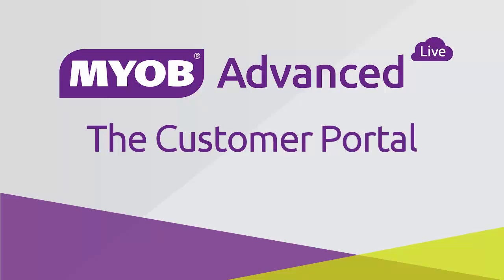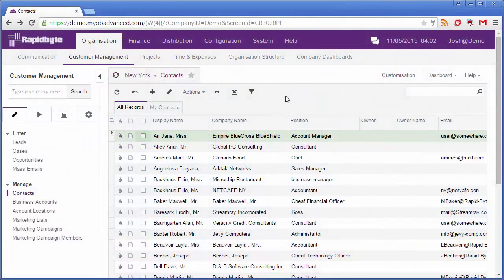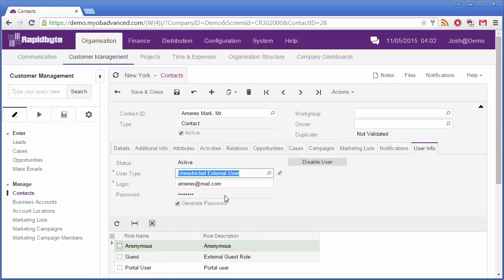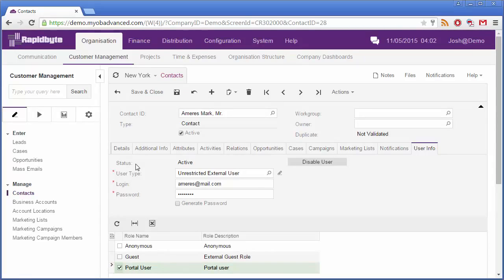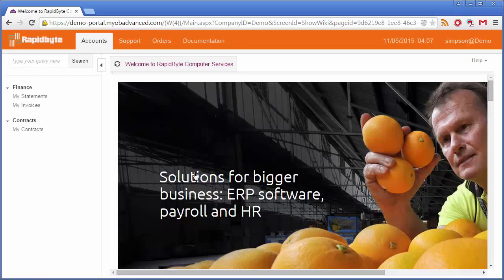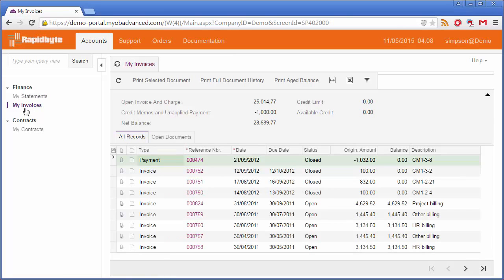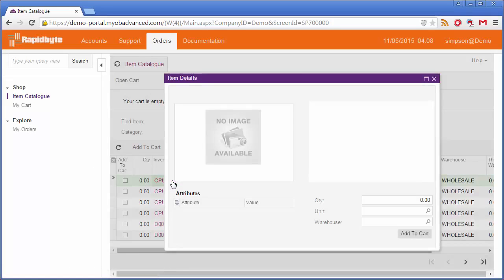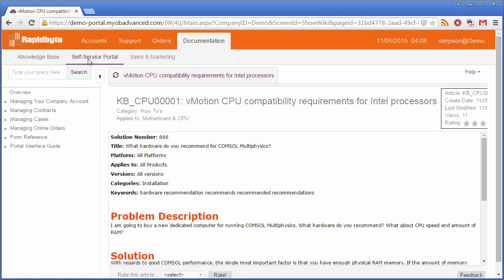The Customer Portal in MYOB Advanced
An out-of-the box, self-service Customer Portal allows you to give customers access to the financial, documents and case information you choose.  MYOB Advanced Customer Portal provides a full web B2B experience as part of the licensing